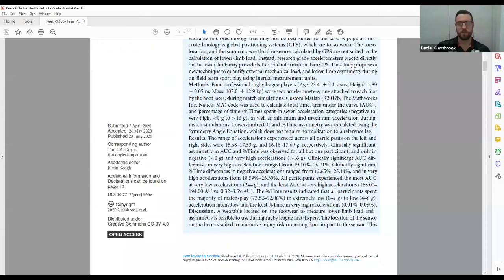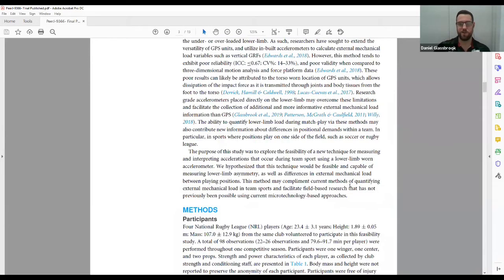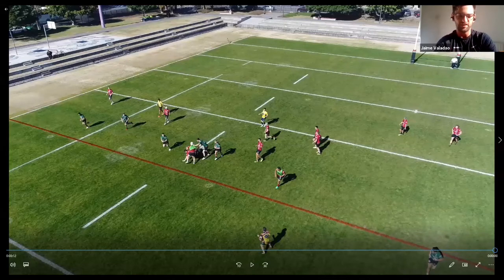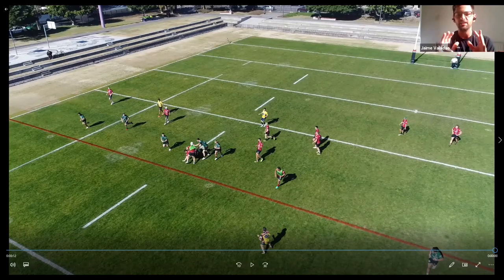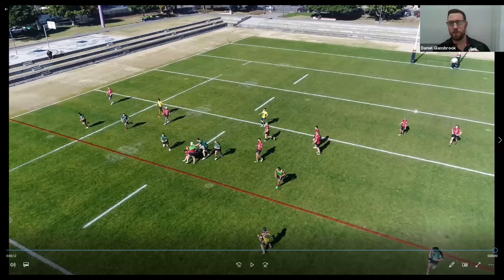Article Deep Dive - Measurement of lower-limb asymmetry in professional rugby league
Jaime and Dan dive into the paper, 'Measurement of lower-limb asymmetry in professional rugby league: a technical note describing the use of inertial measurement units' with author, Daniel Glassbrook.